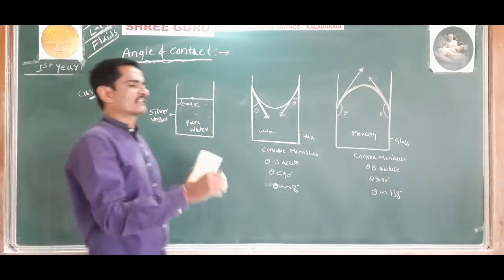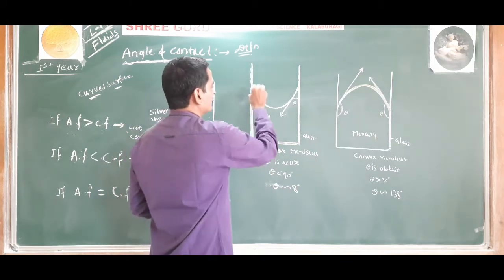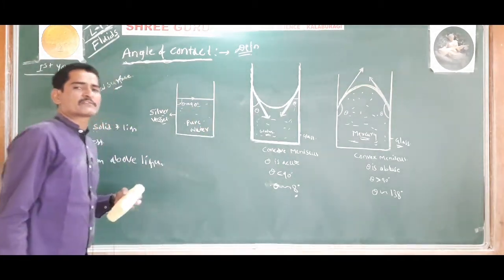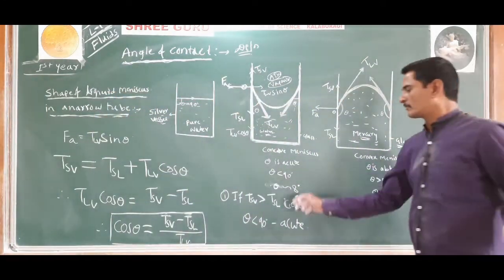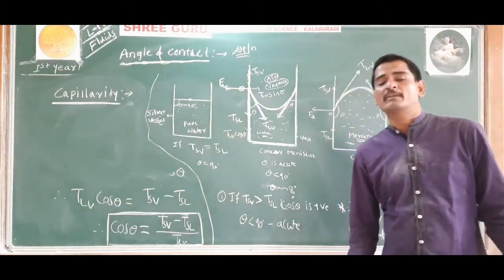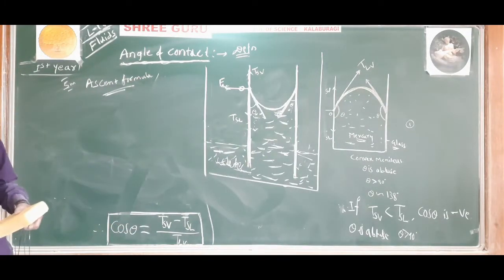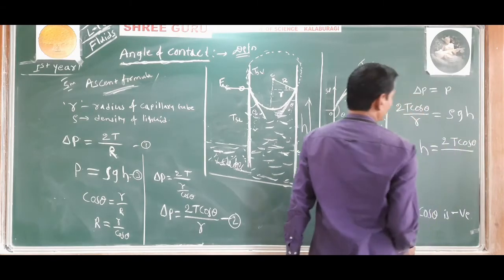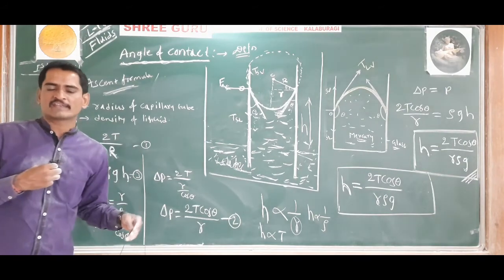PUC-1 I PHYSICS I LECTURE -11, I FLUID MECHANICS, I By SHYAM PATIL SIR.